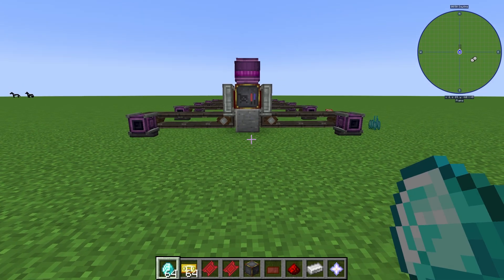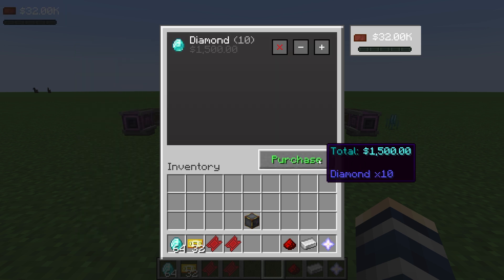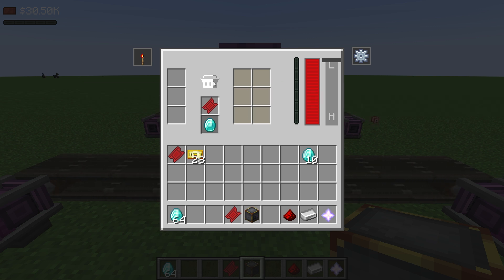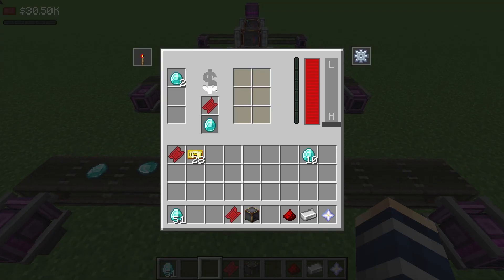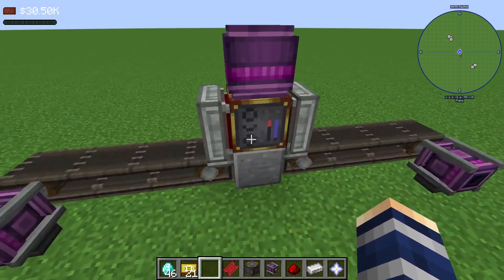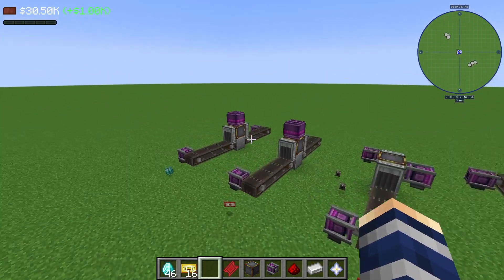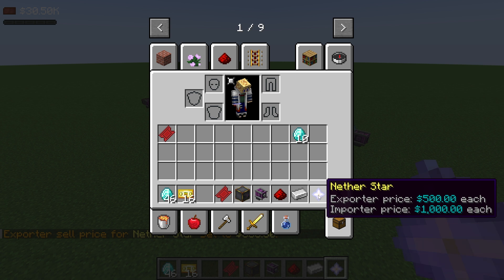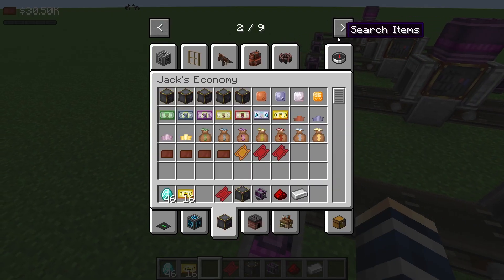Jacks Economy mod: How to use and Setup (player + admin)